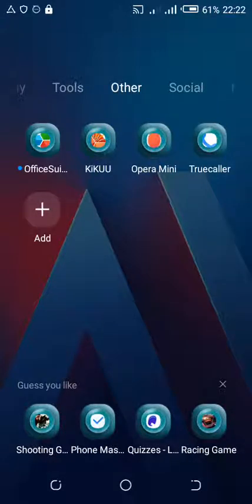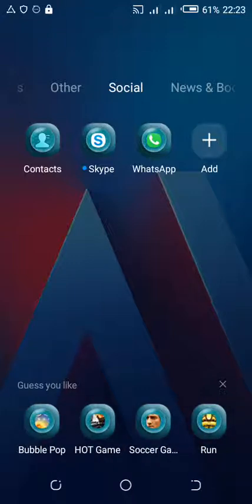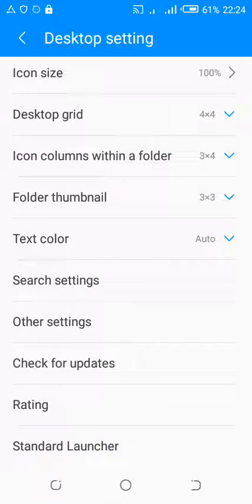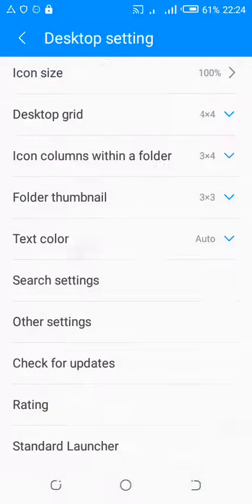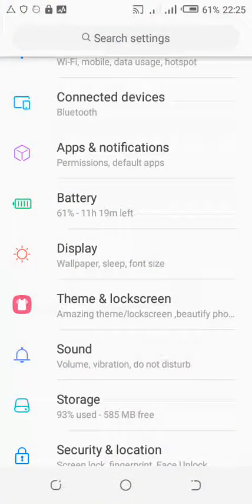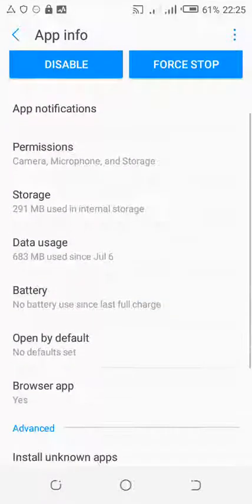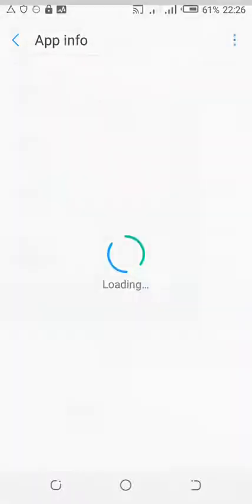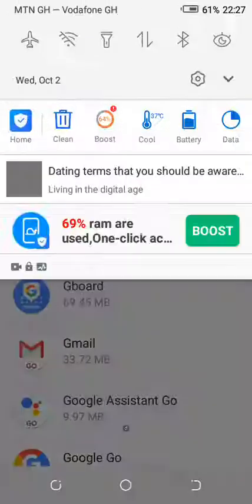How to remove suggested Apps and Ads (Adverts) from Tecno phone.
🔴 Suggested Apps can be disturbing and pop-up adds can be data consuming. Watch this video to learn how to get rid of them from your Tecno phone.😀